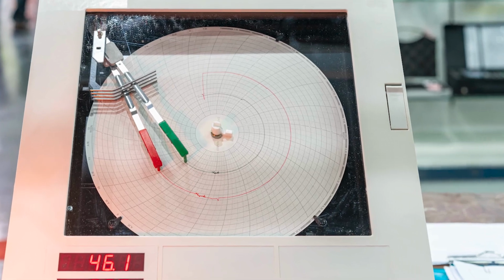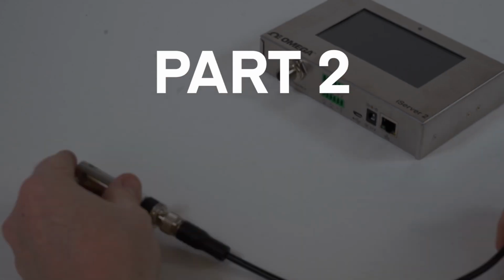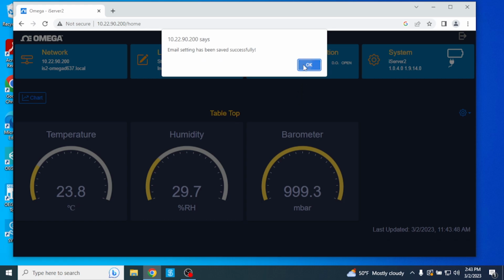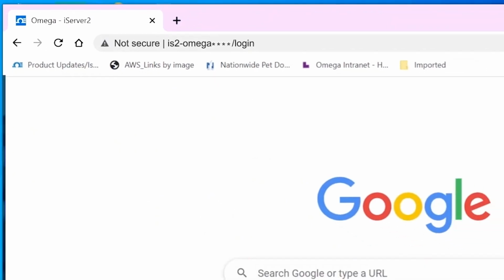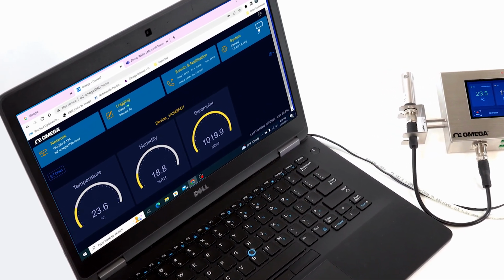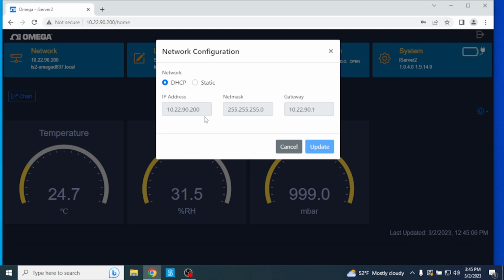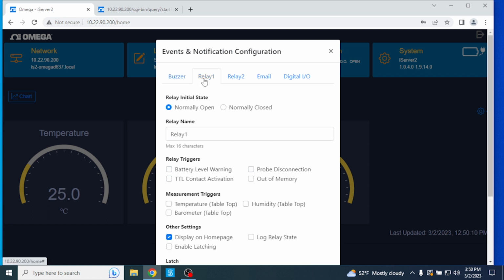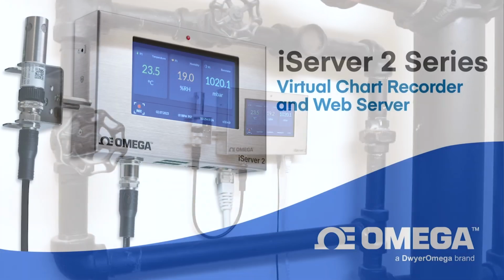iServer 2 Virtual Chart Recorder and Web Server: How to Setup, Configure and Navigate the Web UI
The Omega iServer 2 Virtual Chart Recorder and Web Server is an intuitive way to collect and display live temperature, humidity, or barometric pressure readings with the iServer 2 Probe models or collect and display fast and accurate temperature data with the Dual Thermocouple model. In this video we'll take you through everything you need to know in order to get your iServer 2 up and running while getting the most out of the intuitive web UI.
In this video we'll cover:
0:00 Introduction
1:00 What's in The Box?
1:39 Sensing Device Setup
2:36 I/O Port Setup
3:40 Connecting iServer 2 to a PC
3:56 Connect to PC via DHCP Router
4:56 Connect Direct to PC via RJ45 Cable
5:29 Connect Direct to PC via Micro USB Cable
6:45 Navigating The Web User Interface
7:00 Sign in to Web UI for the first time
7:24 Configuration and Information
7:41 Entering Chart Mode
8:31 Network Configuration
9:32 Logging Tab
9:51 Events and Notifications
10:42 Email Notification Settings
10:50 Digital I/O Configuration Tab
11:20 System Tab
11:45 Channel Settings
11:59 In Conclusion